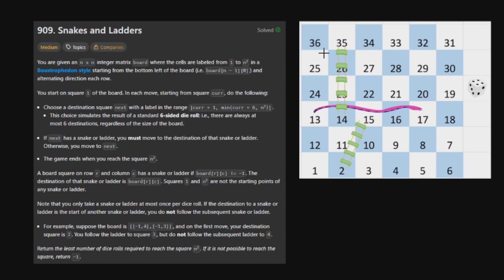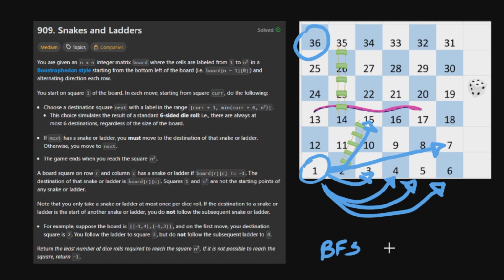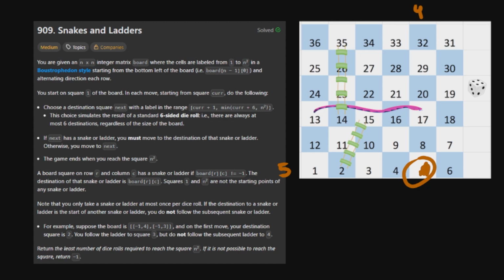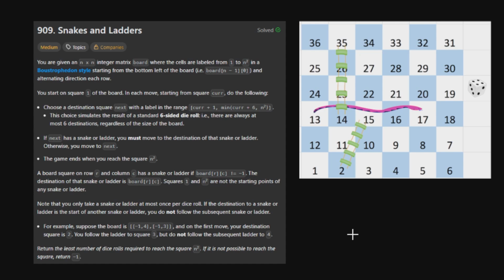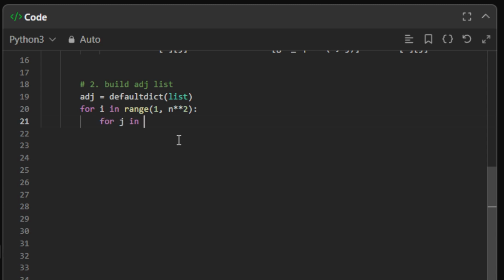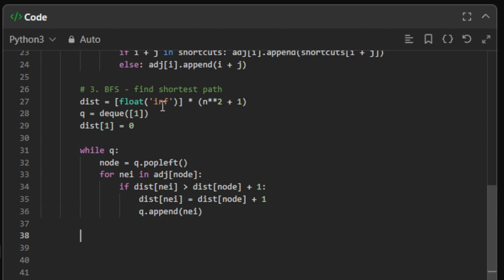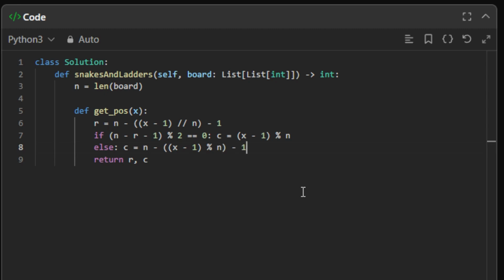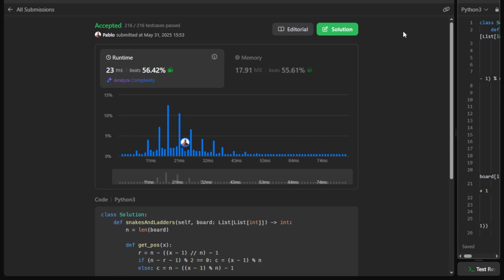Snakes and Ladders | LeetCode 909 - Python (2 Solutions)